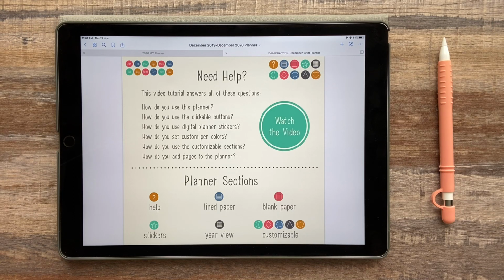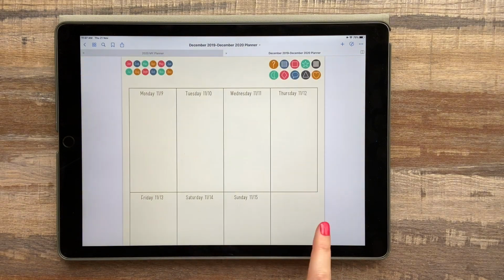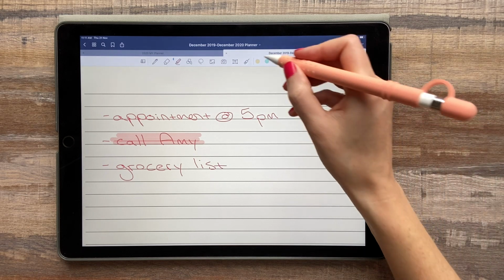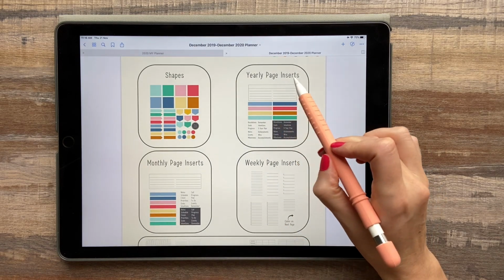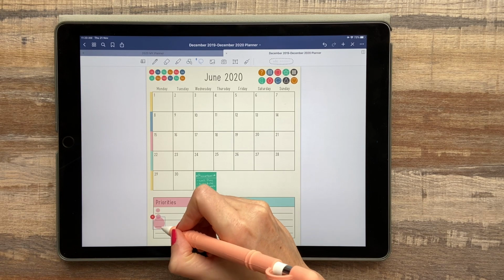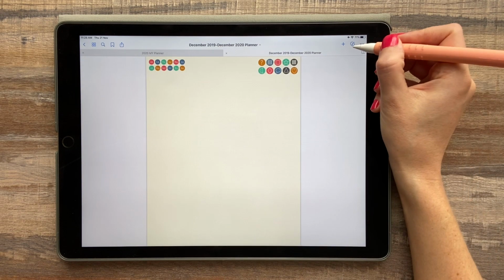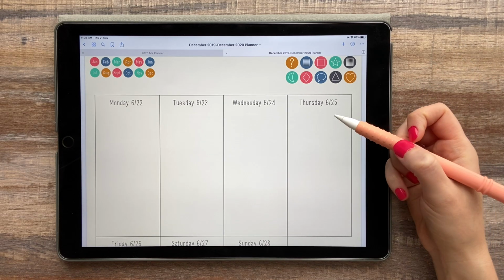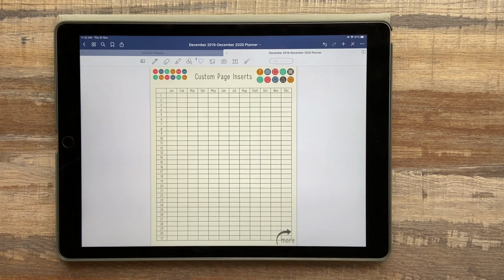Free November 2019 - 2020 Digital Planner for Goodnotes, Notability, and PDF + Goodnotes Tutorial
Free 2020 Digital Planner Tour and Tutorial in Goodnotes - My new digital planner is full of customizable sections, digital planner stickers, and lots of ways to make it your own with color!

You can learn how to design your own planner like this one